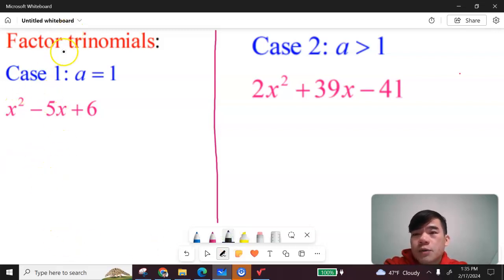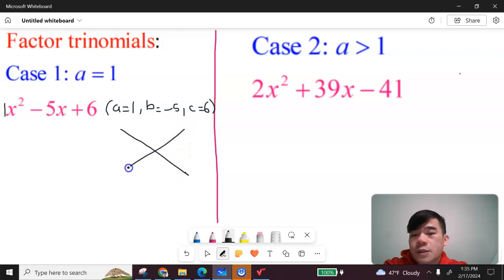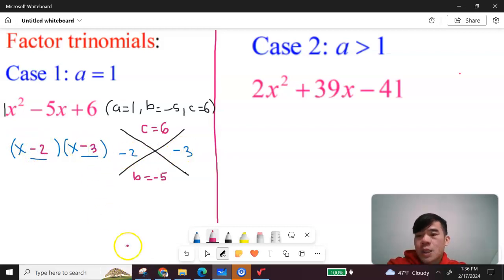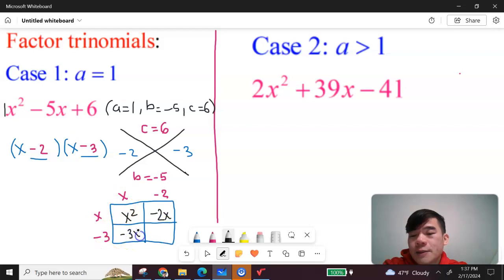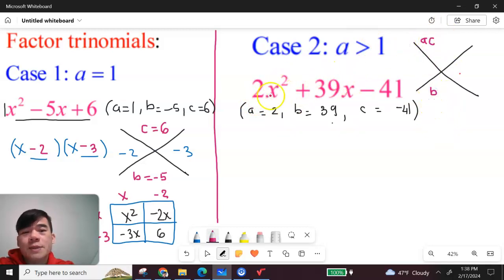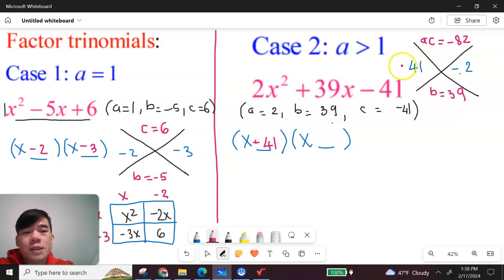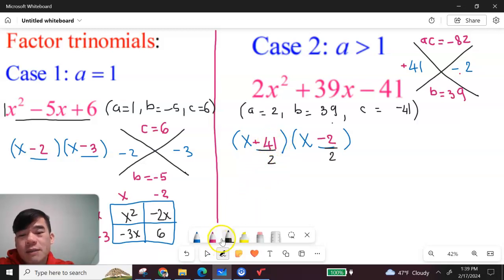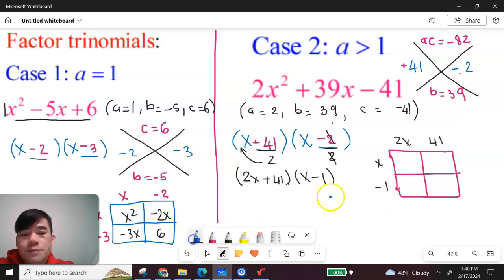How to Factor Any Trinomial — Step-by-Step for 𝑎=1 and 𝑎≠1 | STAAR Algebra 1 Prep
Algebra 1 | Tricks you MUST know to factor trinomials faster on the exam.
🧩 Factoring Trinomials: When
a=1 and 𝑎 ≠ 1

In this essential Algebra lesson, we break down one of the most important skills in solving quadratic equations: factoring trinomials. Whether you're just getting started or need a clear refresher, this video walks you step-by-step through how to factor trinomials when the leading coefficient
We'll cover:

✅ What is a trinomial? Understanding the standard quadratic form: ax^2+bx+c

  ➡️ Using methods like the AC method, box method, or trial-and-error
  ➡️ How to split the middle term and group strategically

✅ Recognizing when factoring works and when to try another method (like completing the square or the quadratic formula)

✅ Tips for factoring perfect square trinomials and recognizing special patterns

🎯 Tons of examples are worked out in real time, with clear explanations, color coding, and visual aids to help you follow along. Whether the trinomial is simple or complex, you'll learn how to approach it with confidence.

🔍 We’ll also include real-world connections, showing how factoring applies in solving problems involving area, projectile motion, and geometric reasoning.

📌 Perfect for students in Algebra 1, Algebra 2, Pre-AP Algebra, or anyone preparing for standardized tests like the SAT, ACT, or STAAR.